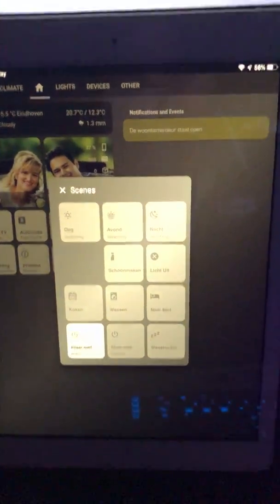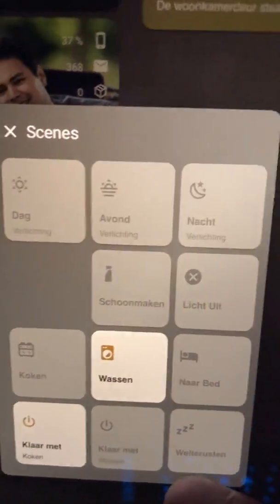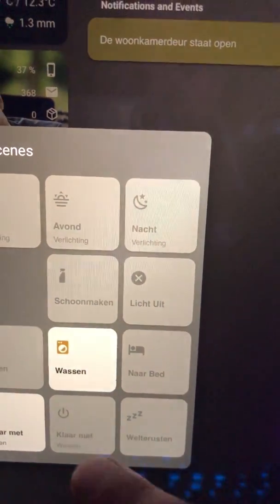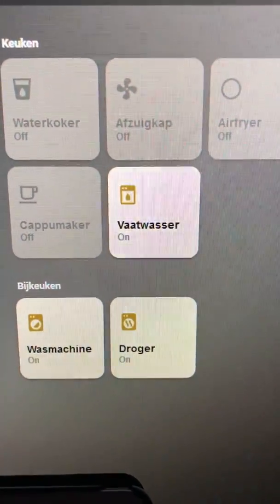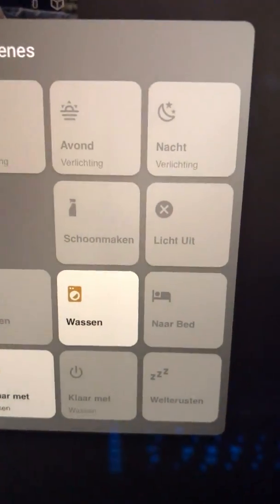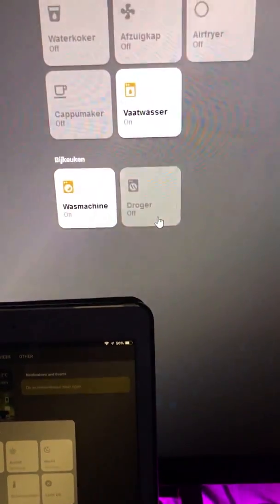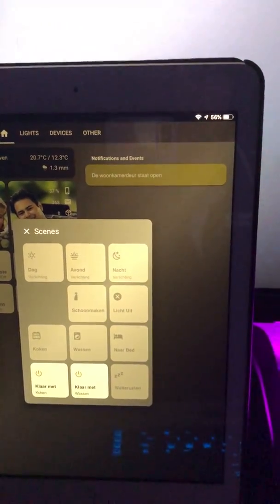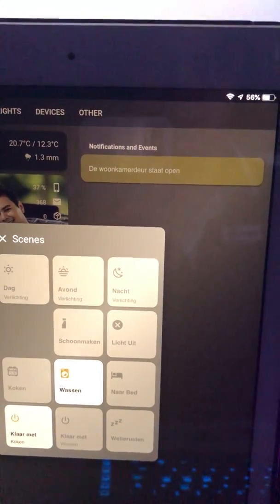Scenes example Home Assistant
Sorry for the crappy English and voice, my wife was asleep so I couldn’t talk too loud. Anyways, here is an example of the scenes used in my setup!